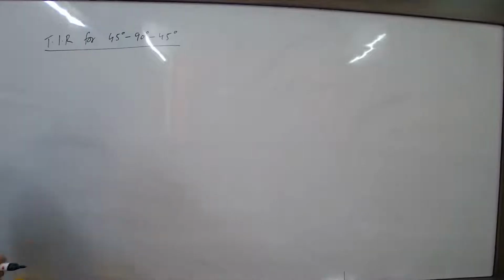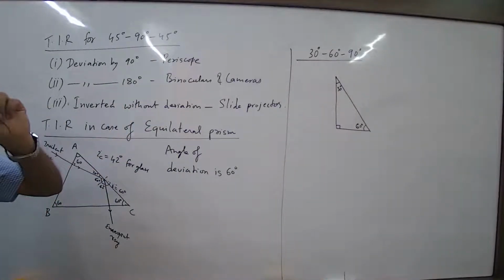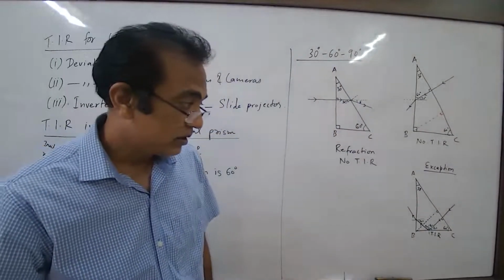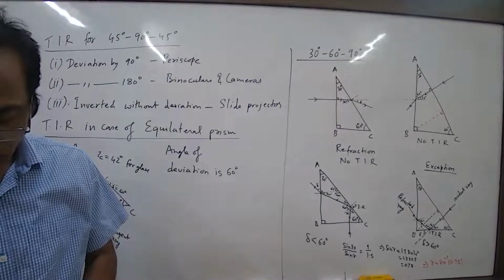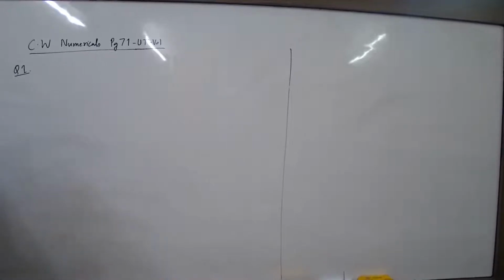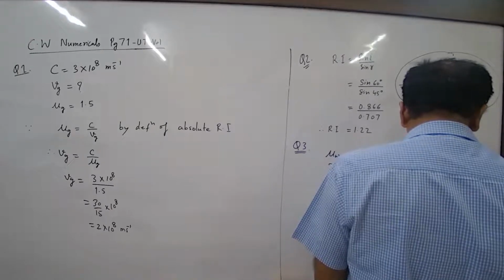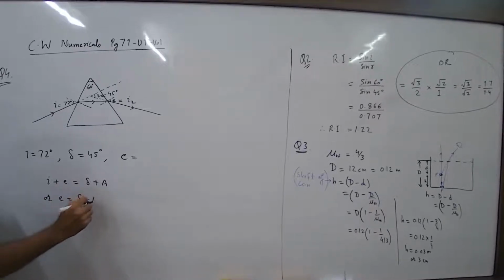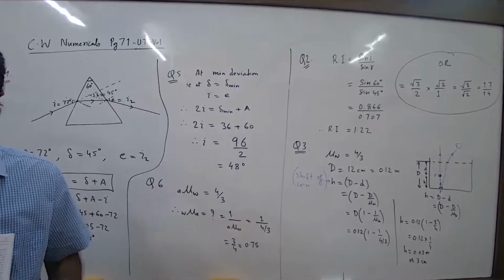SND23-X ICSE PHYSICS UDAY S 30/05/2022